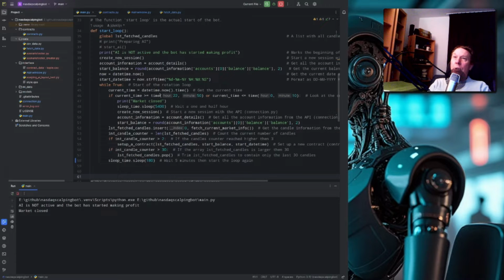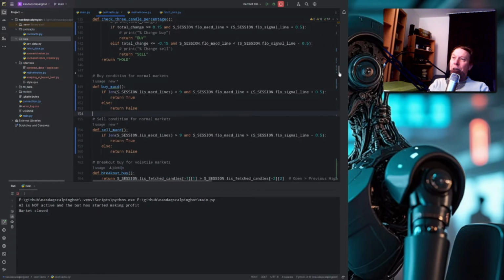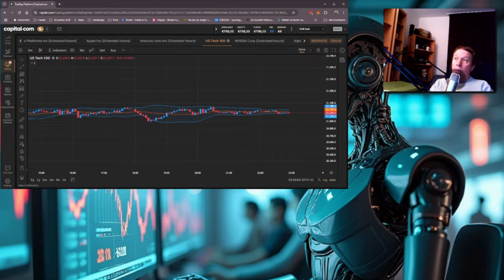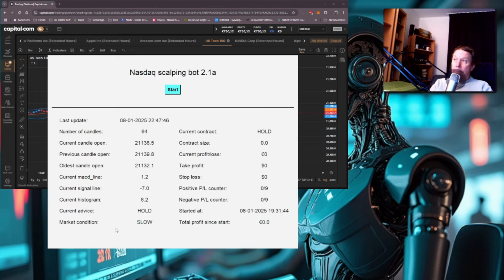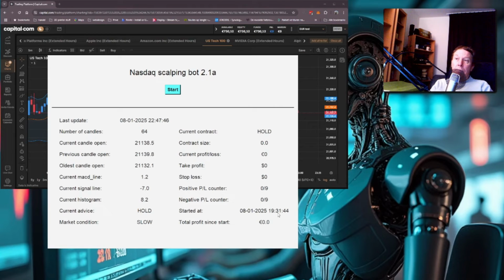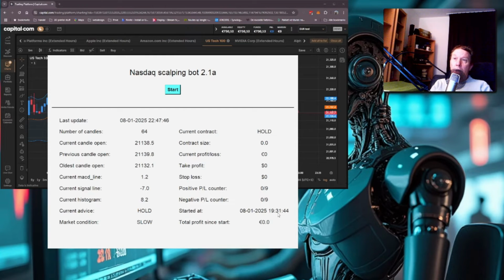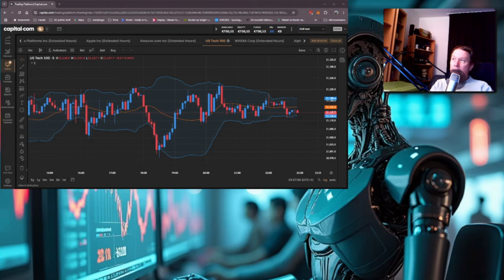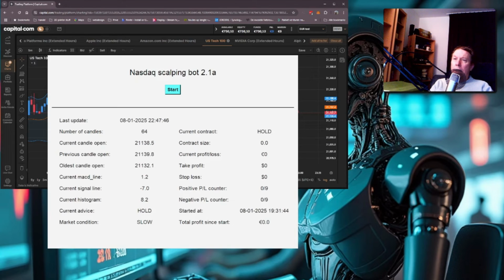Is the NASDAQ scalping bot finished? Testing now, day 3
0:00 - Intro
0:50  - The report
8:00 - Outro